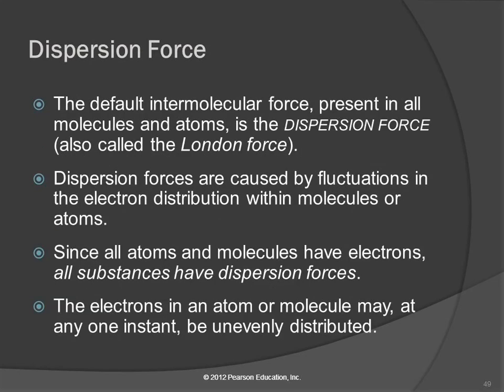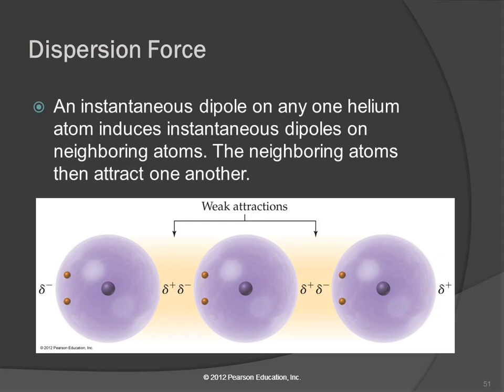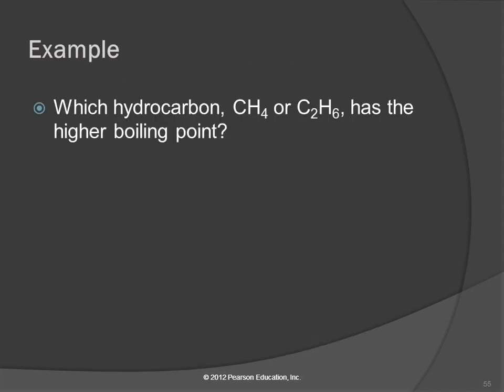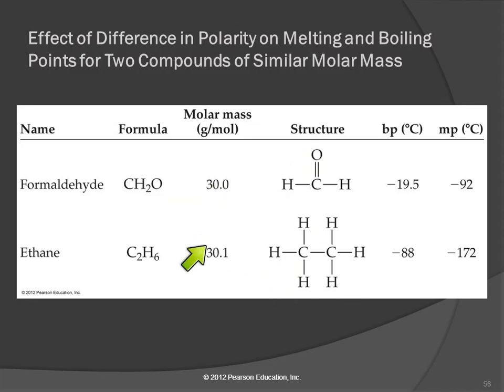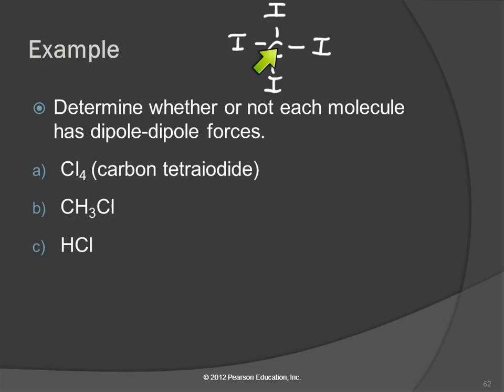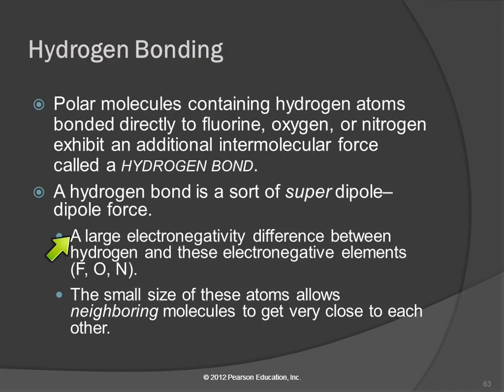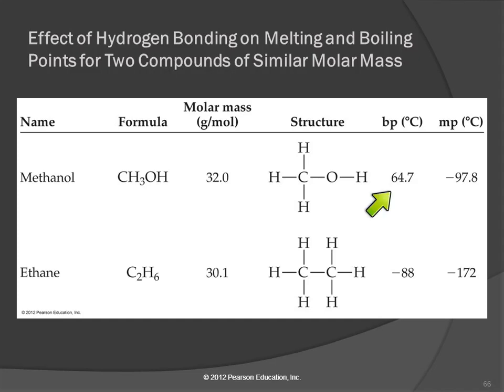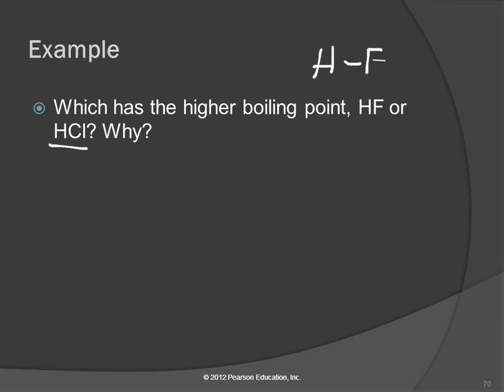20V 12.6 Types of Intermolecular Forces